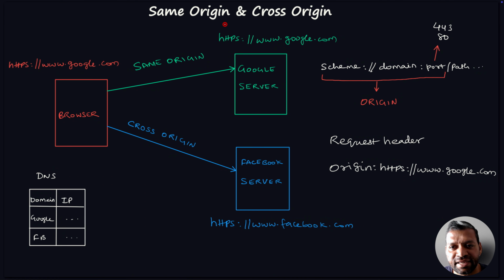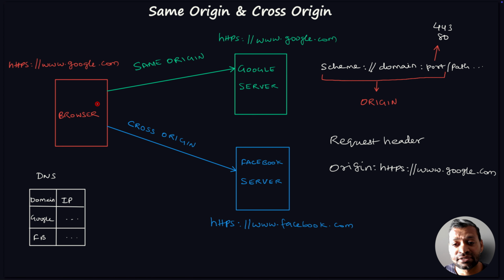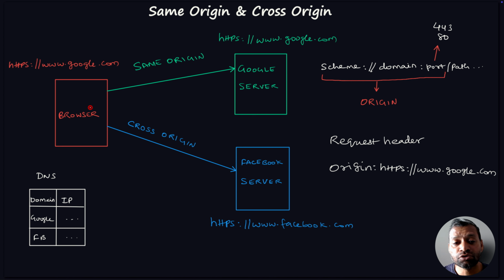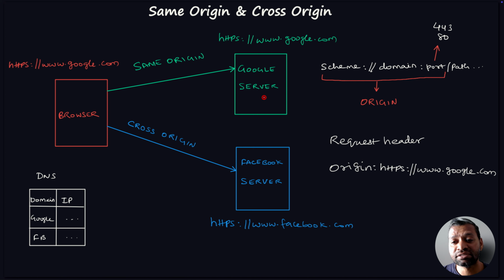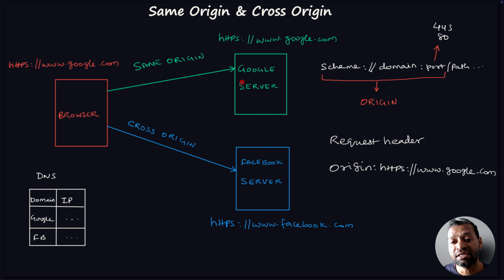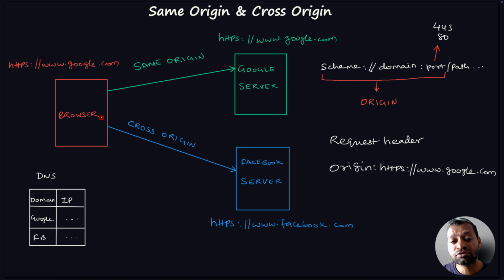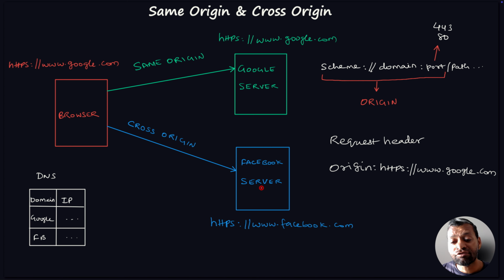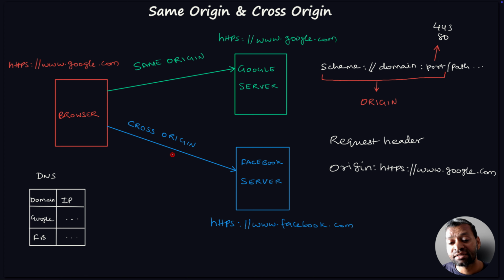Bite-Sized Web: Same Origin and Cross Origin Requests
Understanding the difference between same origin and cross origin request is key to understanding some of the security features like CORS and CSRF. We are taking a detailed look at same origin and cross origin request  with an example in this short video.